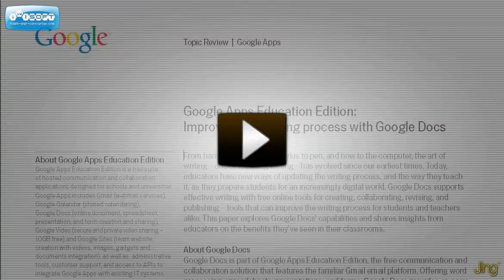Google Doc Case Study.flv